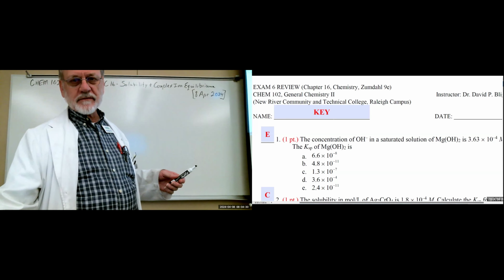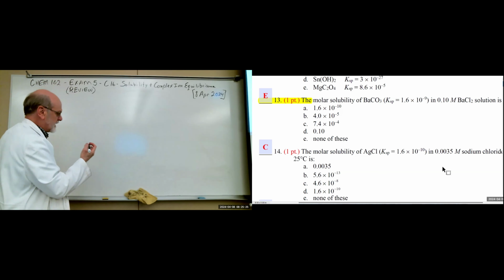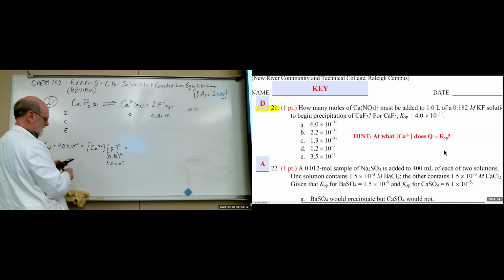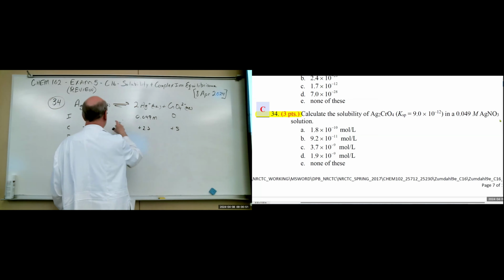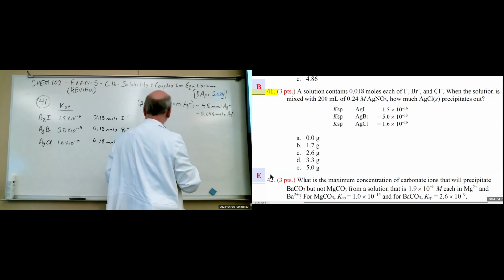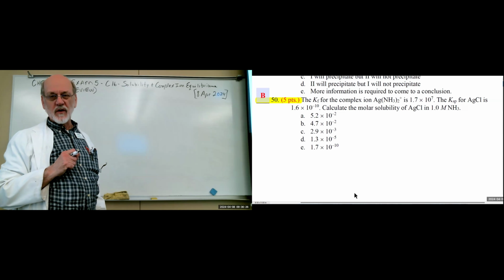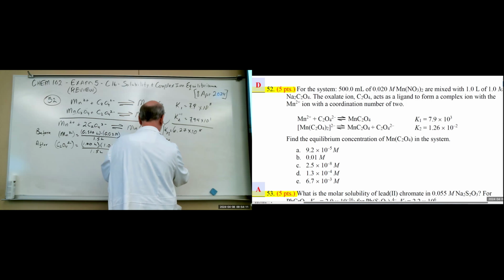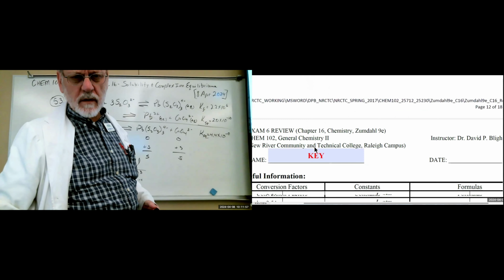CHEM102 [20957] EXAM5 (C16 - Review) 8Apr2024